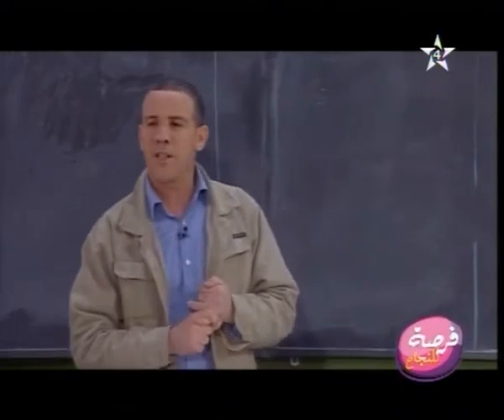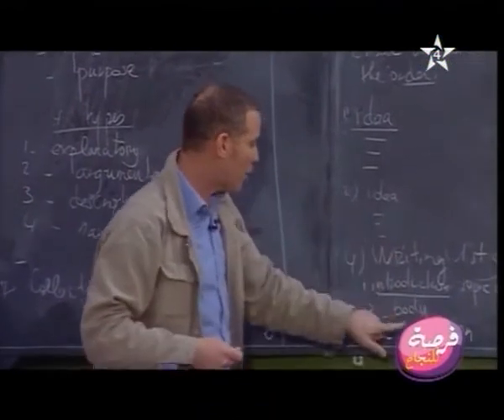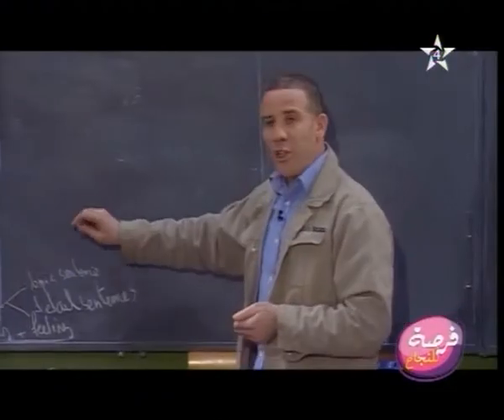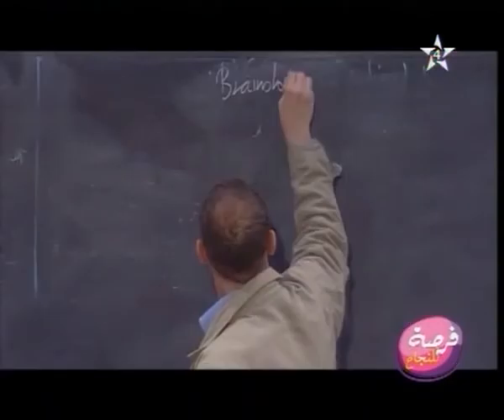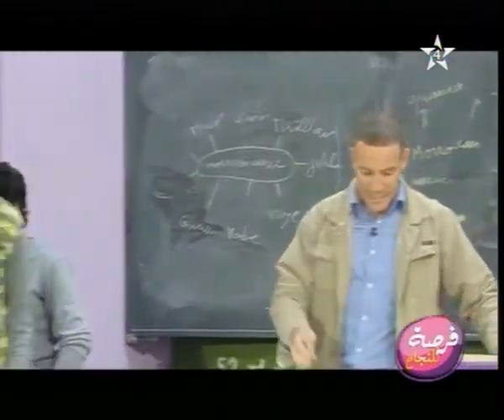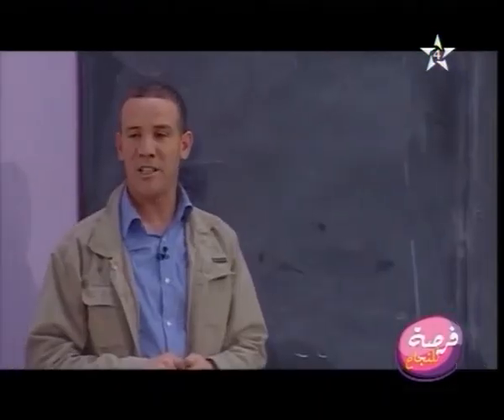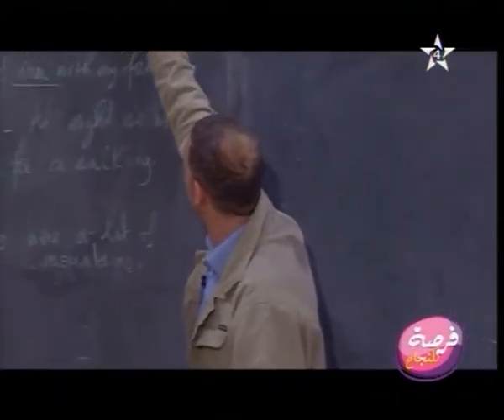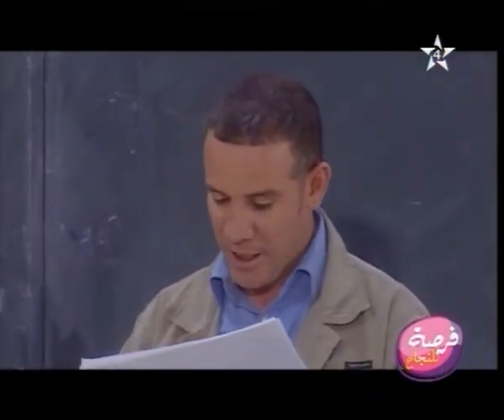Cours Anglais 3 how to write well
Kaoussi Hamid giving a presentation on how to write well
for more help join me on facebook at alexio744